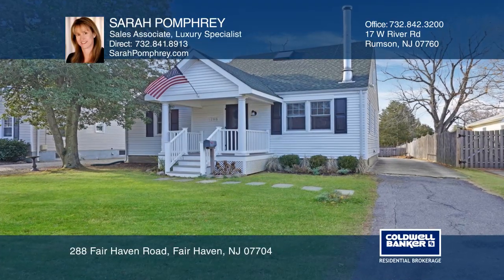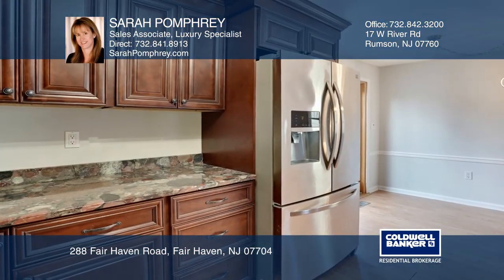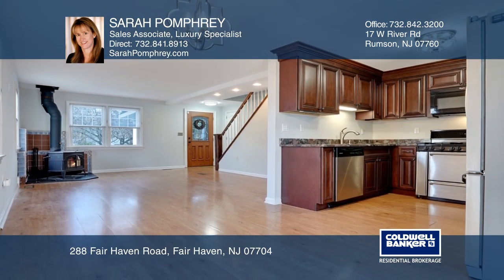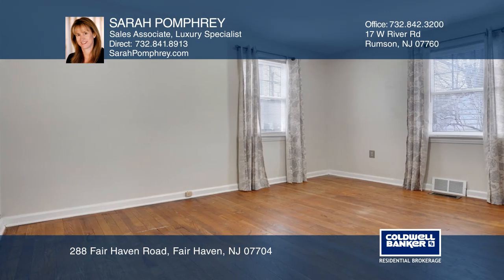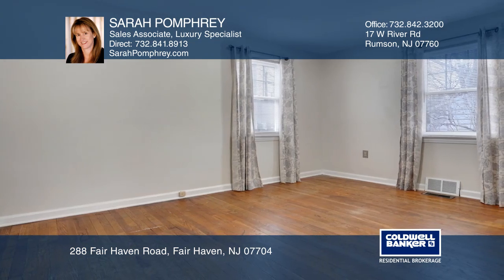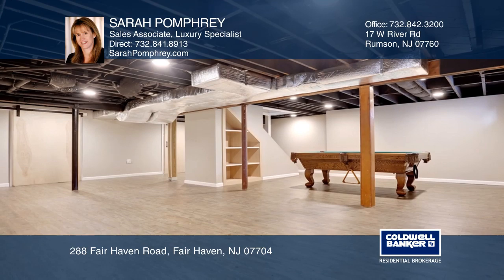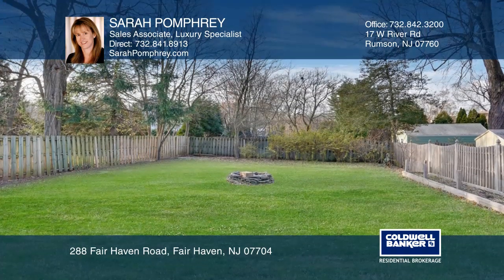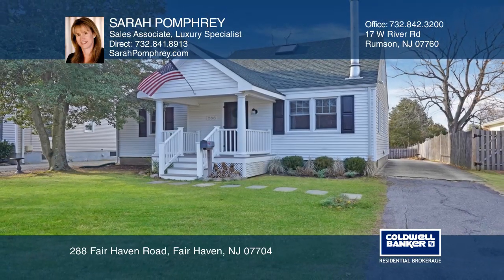288 Fair Haven Road Fair Haven, NJ | ColdwellBankerHomes.com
288 Fair Haven Road, Fair Haven, NJ

A quintessential Fair Haven home is waiting for you!   This updated four-bedroom, two full bath cape with an over-sized two car garage is set upon a 50 x 200 deep fenced-in property. It is ideally located close to parks, town center, award winning schools and McCarter Pond. Features include a new f